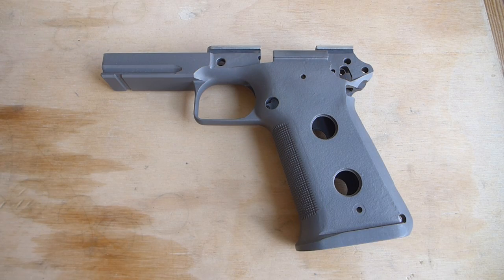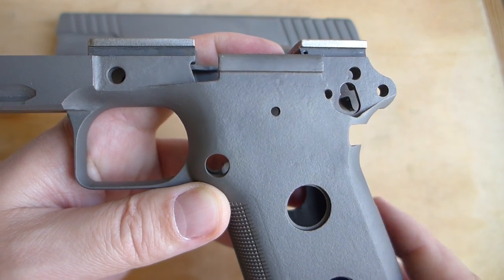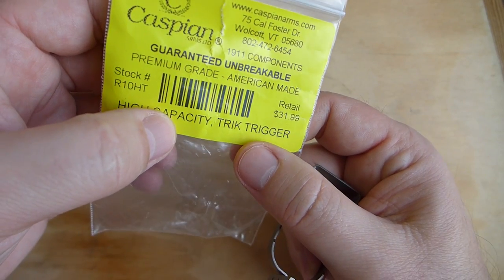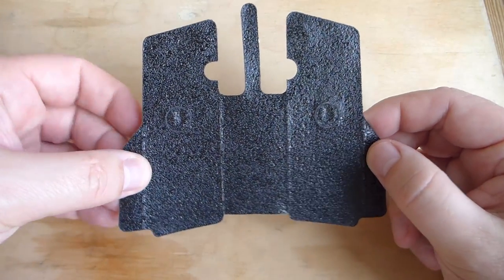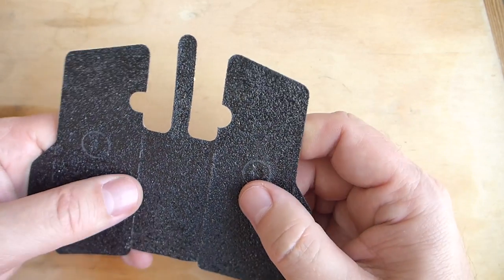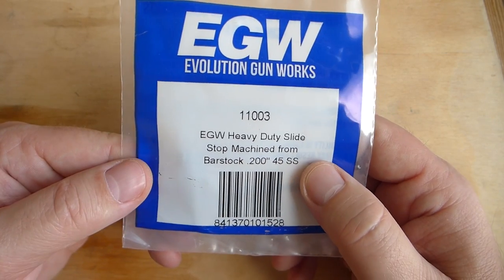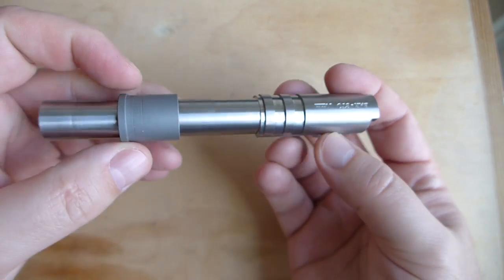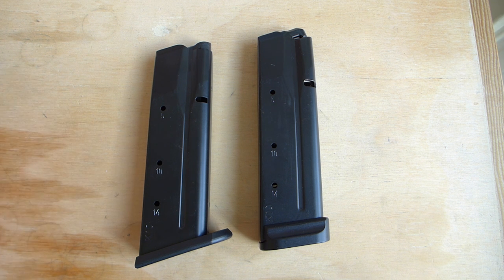Titanium 10mm Hi-capacity 1911 Build | #1 (Overview)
Insurgency—Refreshing the Tree of Liberty

Liberty—New Beginnings

Sandpaper—400 to 2000 Assorted Grits, 9 x 11 inch, Dry/Wet
FRIEDR. DICK GMBH PROFESSIONAL GUNSMITH NEEDLE FILE SET
FRIEDR. DICK GMBH NEEDLE FILE HANDLES
Rotary Tool Kit (like Dremel) with MultiPro Keyless Chuck and Flex Shaft
Dremel 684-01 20-Piece Clean & Polish Rotary Tool Accessory Kit
TEMO 10 pcs 8mm (5/16 inch) Bullet RUBBER Rotary Tool Polishing Burr
Dremel TR470 60, 120, 240 Grit Band

Nicholson Type B Wooden File Handle, Size 3, 4-1/8" Length
Nicholson Metal Ferruled Wooden File Handle, Size 4, 3-3/4" Length
Woodstock D3111 Rubber File Handle, Rectangular Hole, 5-Piece
Nicholson 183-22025NN 22025NN 8 Piece Machinist File Set

Holsters (these are some of the holsters in my personal collection)
Fobus Standard Holster RH Paddle 1911
Fobus Standard Holster RH Paddle Glock 20
Fobus Standard Right Hand Holster Glock 17,19,22,23,26, 31,32,33,34,35 Compact Style
Fobus Glock 17/19/22/23/31/32
Fobus Compact Holster Paddle 1911
Fobus Concealed Carry Roto Rotating Paddle S&W Shield